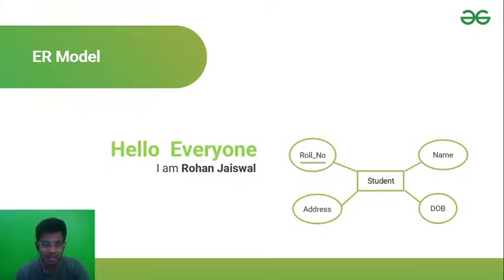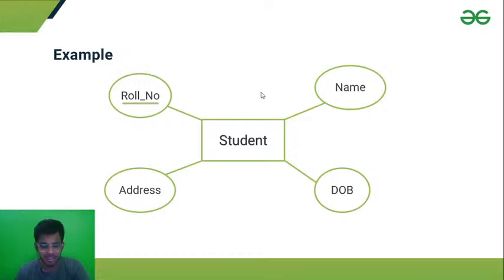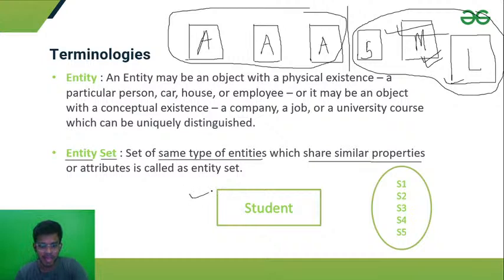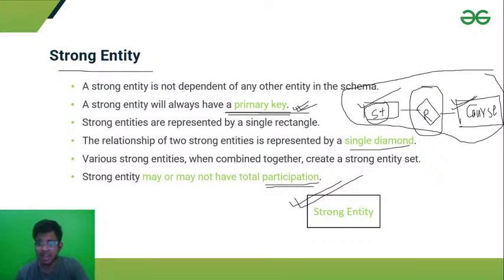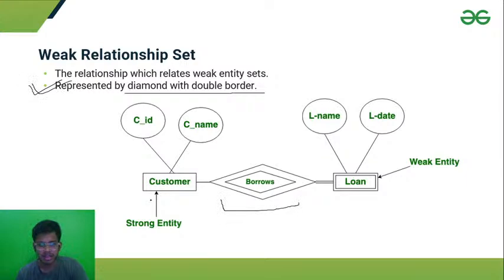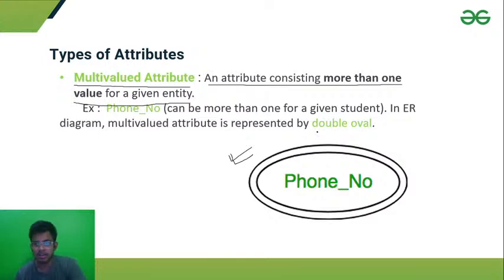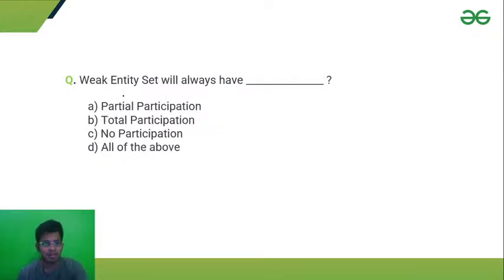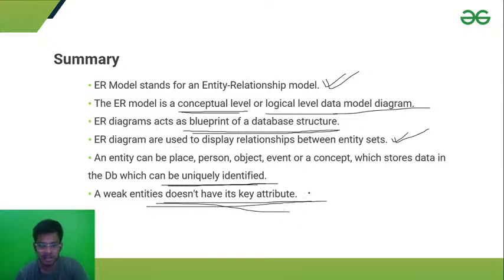ER Diagrams with Rohan Jaiswal | GeeksforGeeks GATE